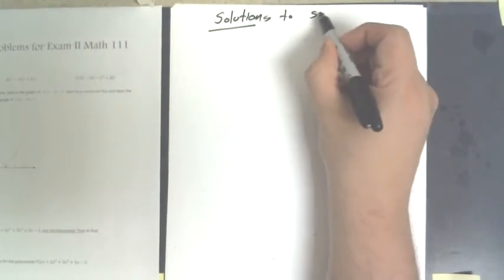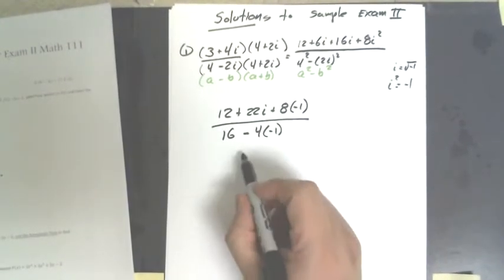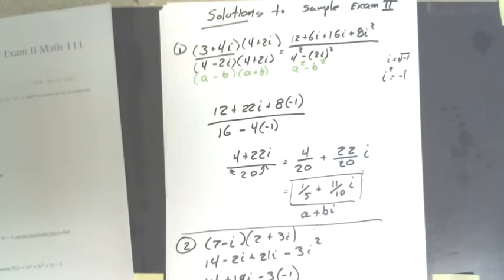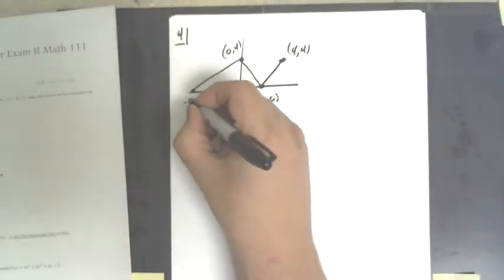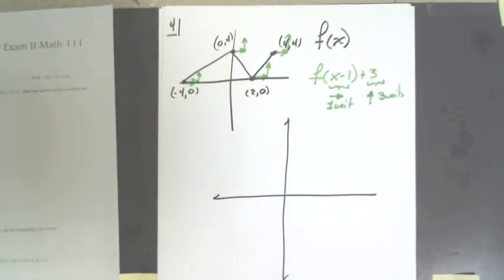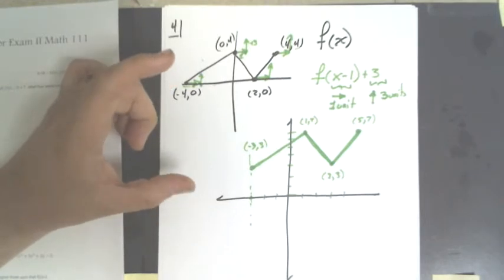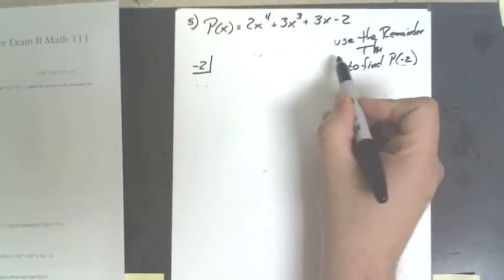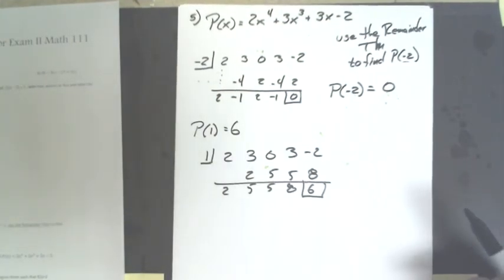Sample Exam Chapter four